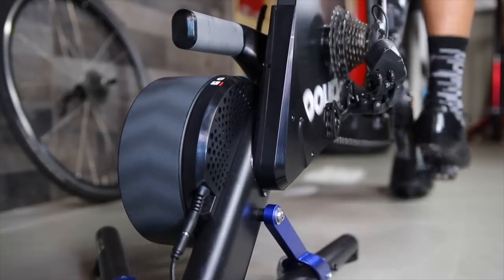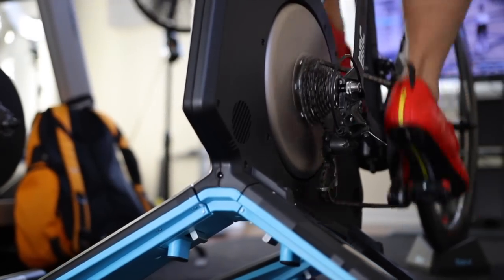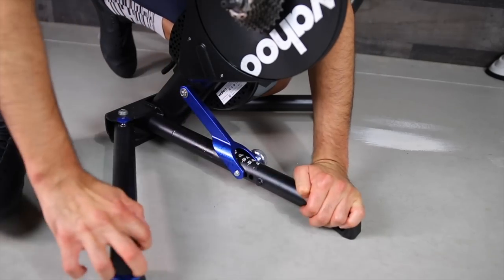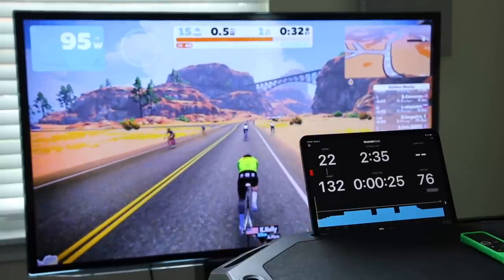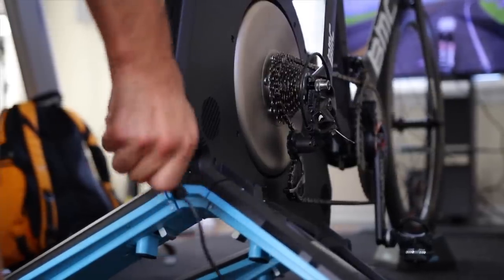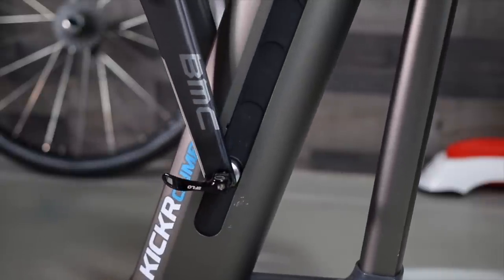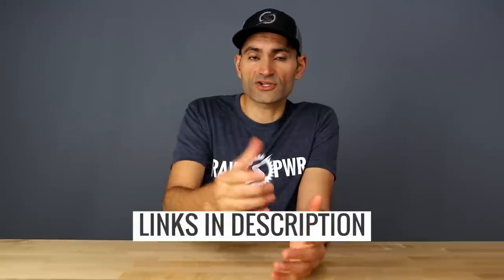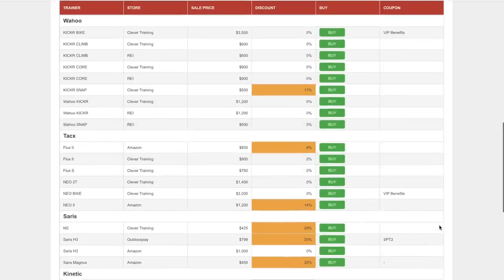WAHOO KICKR 2018 vs TACX NEO 2/2T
WAHOO KICKR 2018 vs TACX  NEO 2/2T. Two trainers with completely different styles yet remarkably similar in their relentlessness to inflict the most pain on your muscles  and  make you suffer
Or have fun and enjoy the most realistic  ride you can have while trapped indoors during the the winter months, bad weather or just a self-imposed sufferfest session.

In this video, I we will talk about the differences between each trainer and what I personally like about each one.
► SMART Trainers I use:
TACX NEO 2: